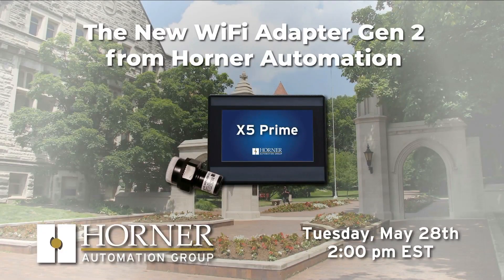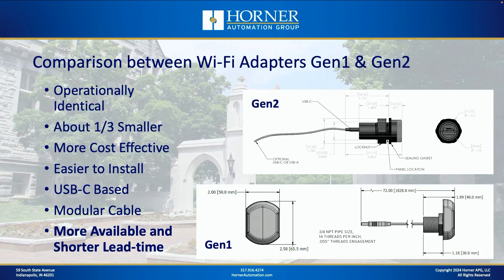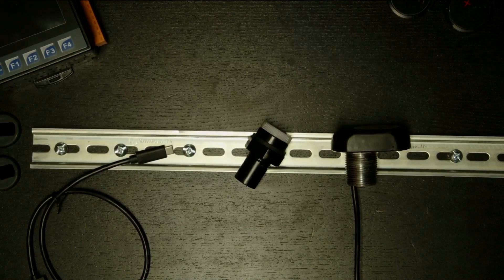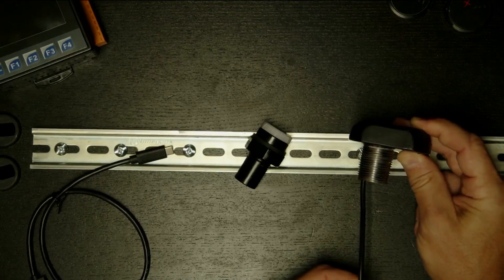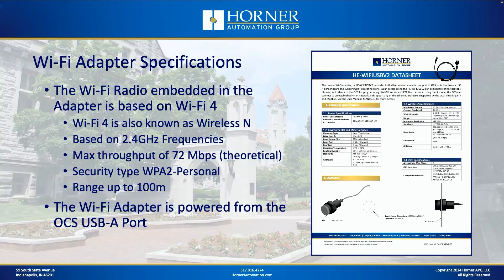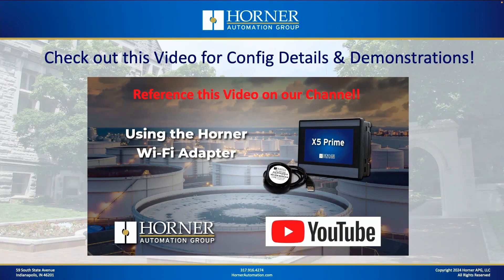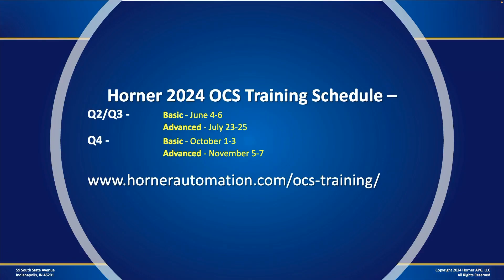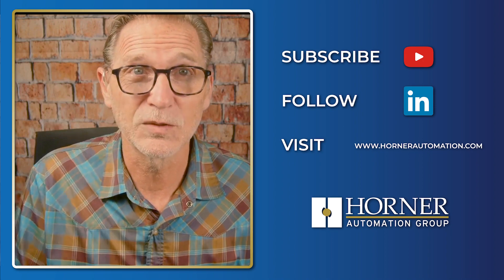The New Wi-Fi Adapter Gen 2 from Horner Automation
Table of Contents:
00:00 - Introduction
00:53 - Agenda
01:16 - What is the Horner Wi-Fi Adapter?
02:38 - Comparison Between Wi-Fi Adapters Gen1 & Gen2
03:40 - Reference Our Previous Video
04:30 - Wi-Fi Gen1 vs Gen2 on the Bench...
08:18 - Wi-Fi Adapter Specifications
09:03 - Wi-Fi Adapter Applications - Client Mode
09:56 - Wi-Fi Adapter Applications - Access Point Mode
10:44 - Wi-Fi Adapter Installation
12:04 - Reference Our Previous Video Reminder
12:26 - How to Order the Gen2 Wi-Fi Adapter?
13:07 - Wrap-up